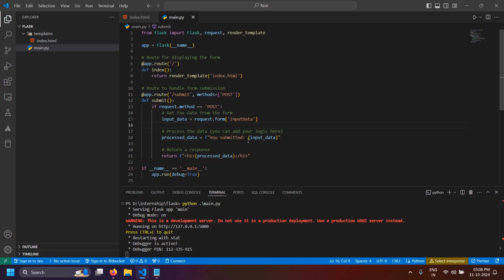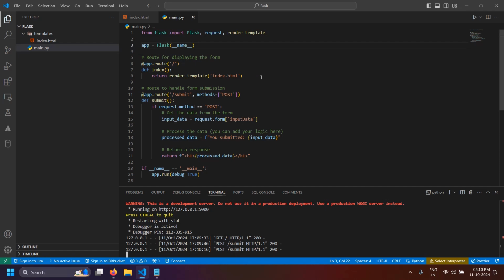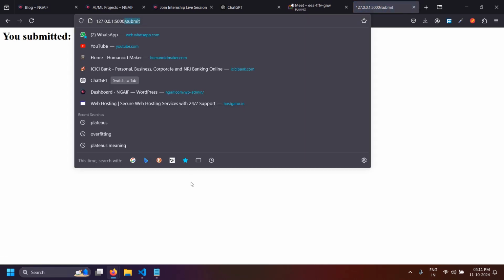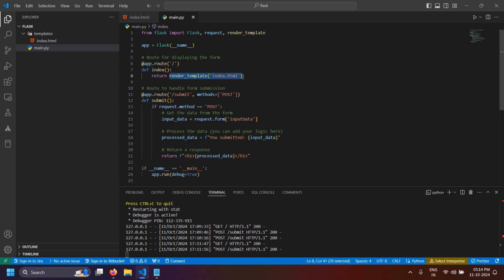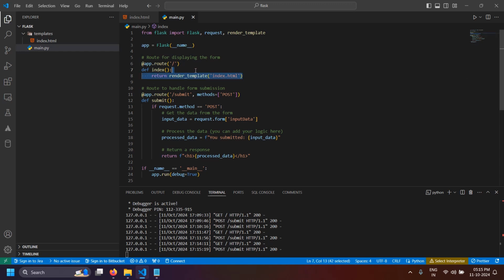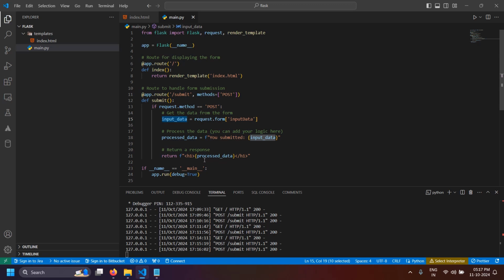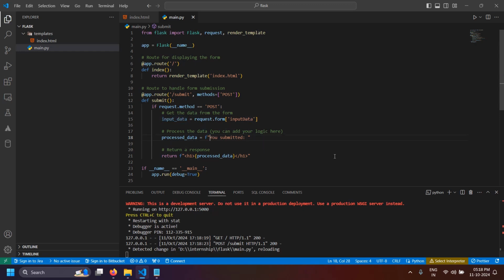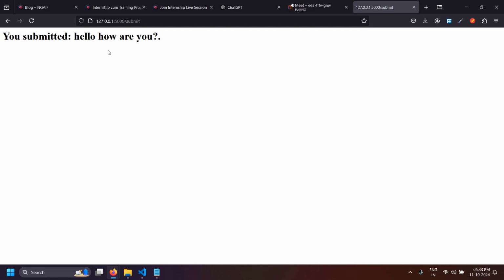22 | Create web application using flask Python | AI/ML